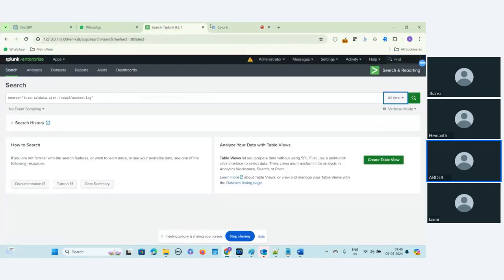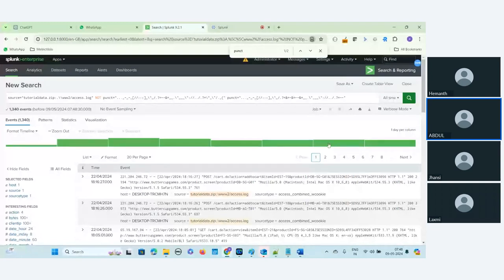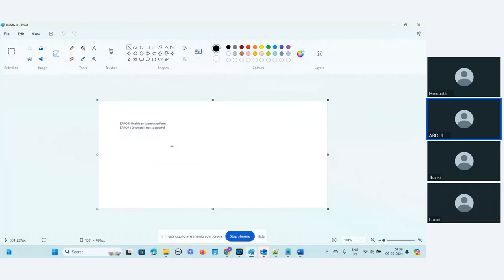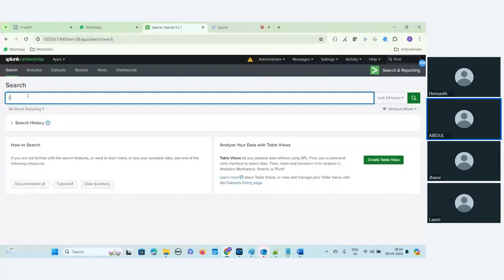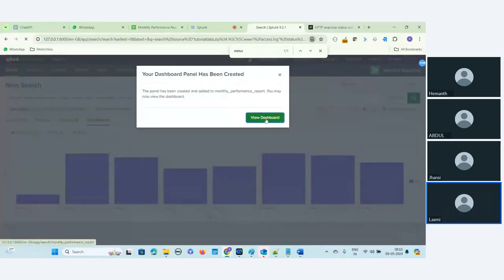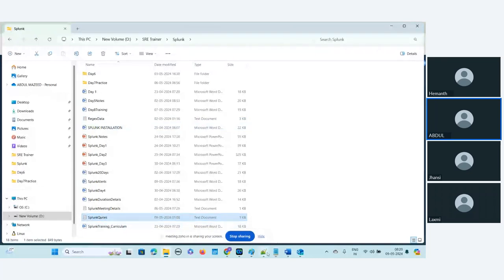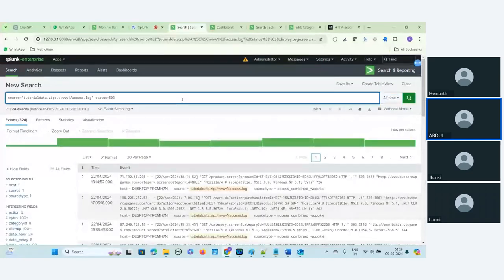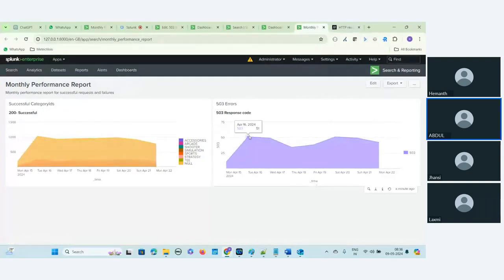Mastering Splunk Day 10 on 9th May 2024 Call WhatsApp us on +91 8019952427 to enroll